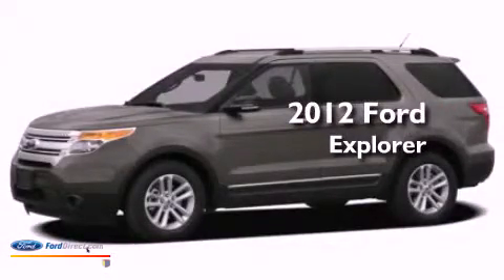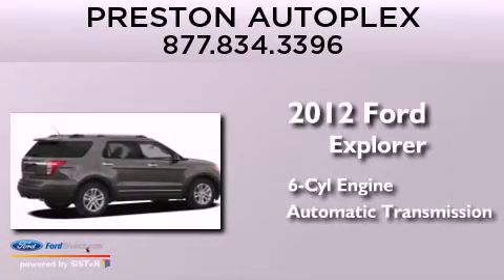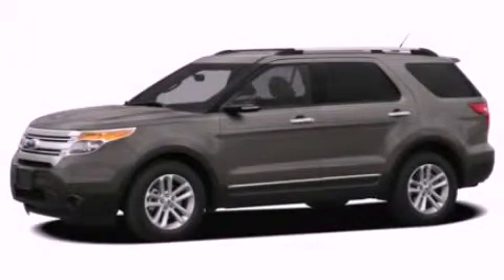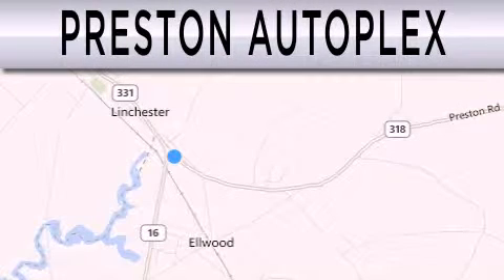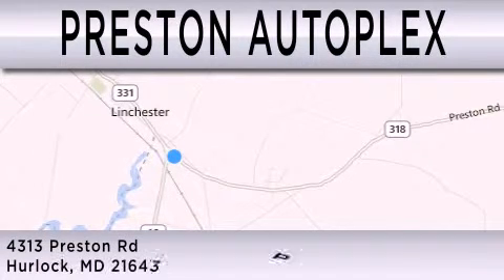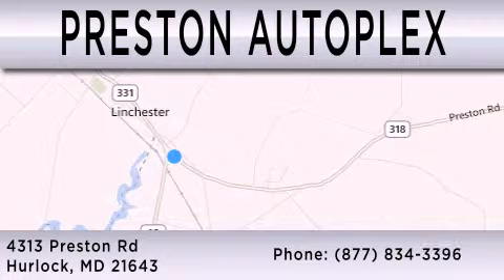2012 FORD EXPLORER Hurlock MD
Year : 2012
 Make : FORD
 Model : EXPLORER
 Engine : 3.5L V6 24V MPFI DOHC
 Trans . : 6-SPEED AUTOMATIC
 Exterior : RED
 Miles : 10,256

 Stock : DX01097B